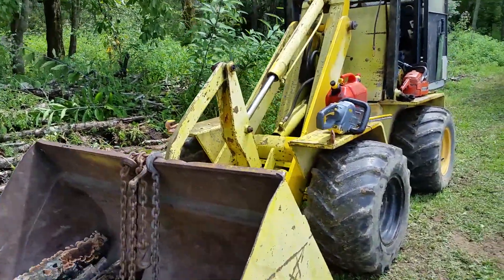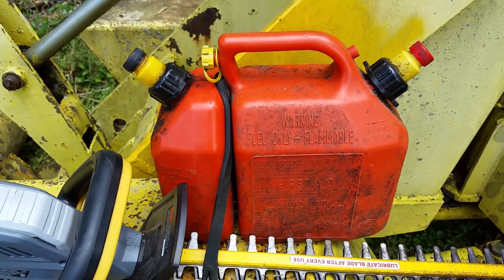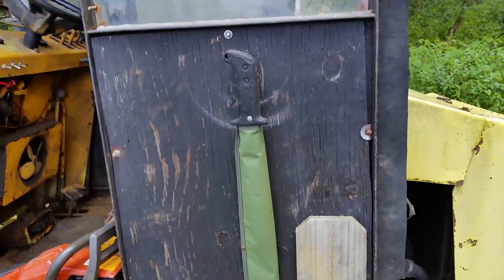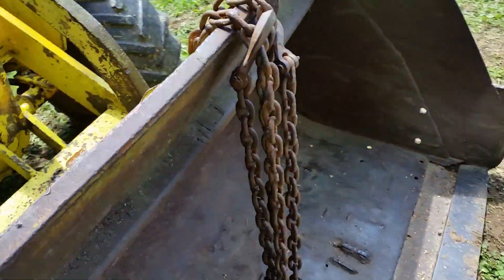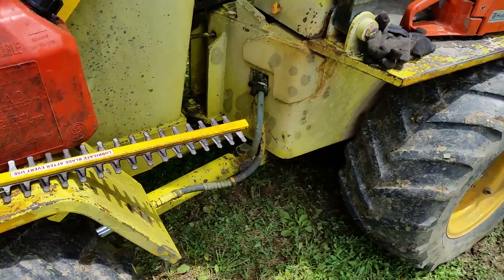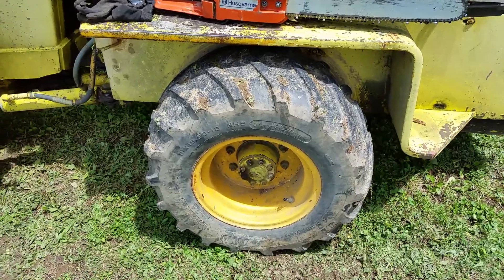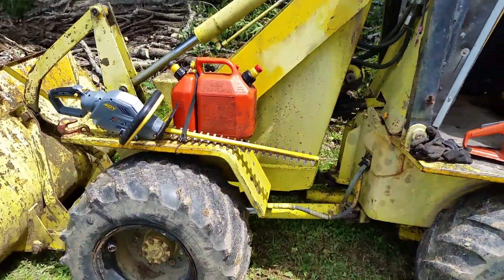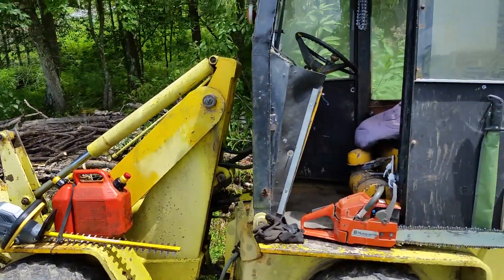Firewood Harvesting Equipment On Board Swinger Loader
A quick tour of what equipment I like to carry on the Swinger when I am in the woods harvesting our firewood for our homestead. We heat with wood only and save thousands of dollars every Winter as we heat our house, greenhouse and all our hot water.